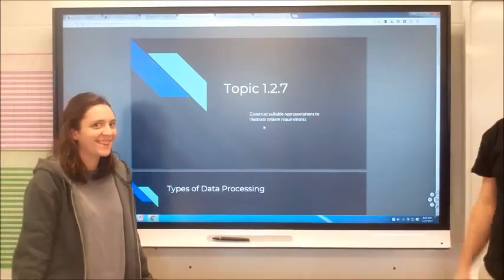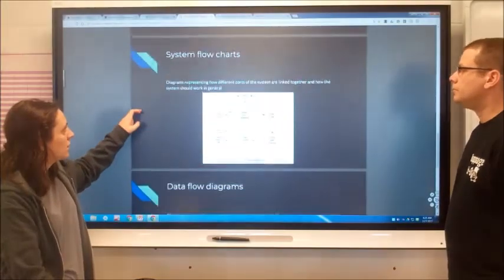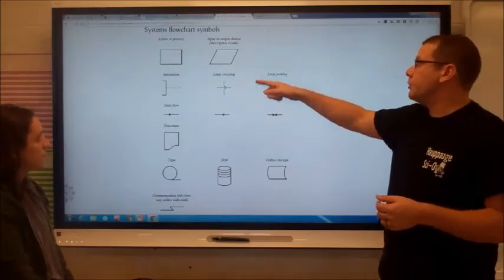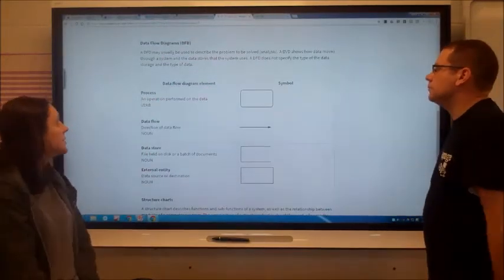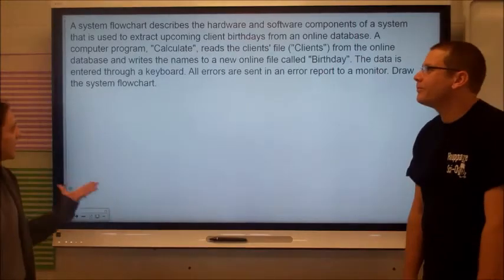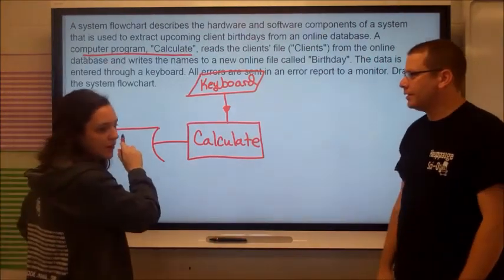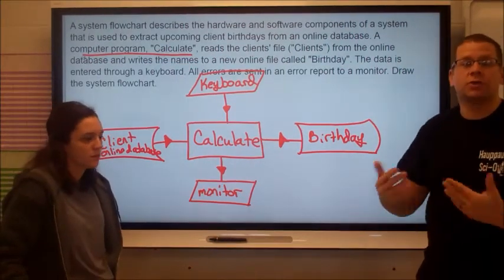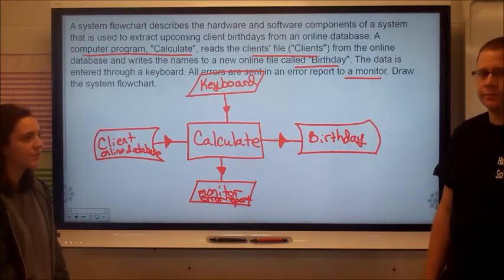IB Computer Science SL Topic 1.2.7